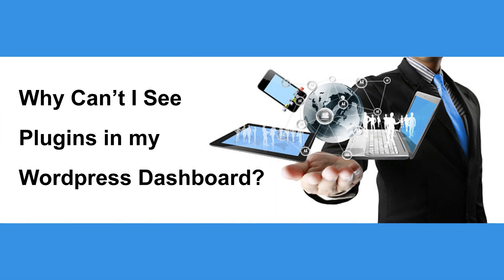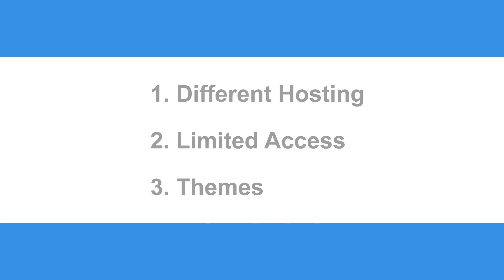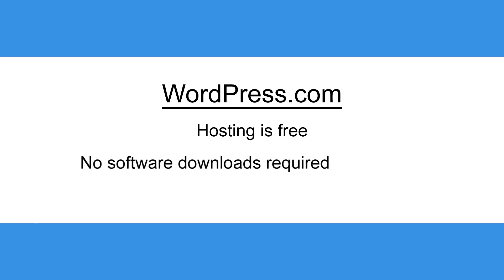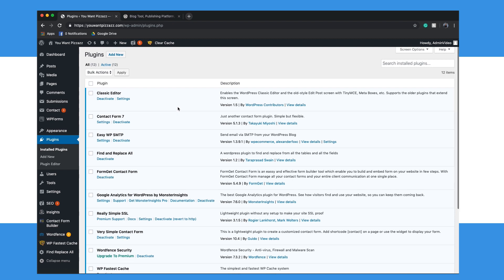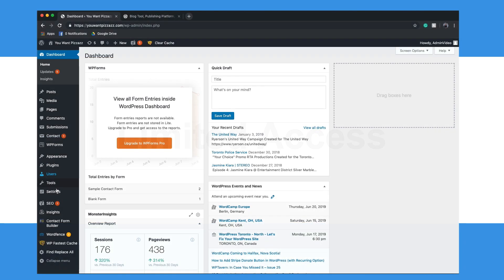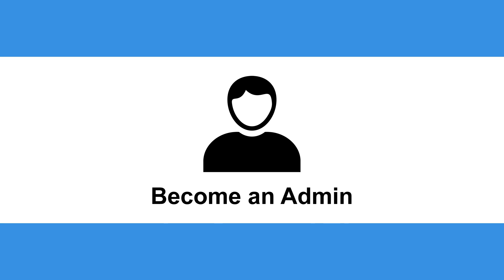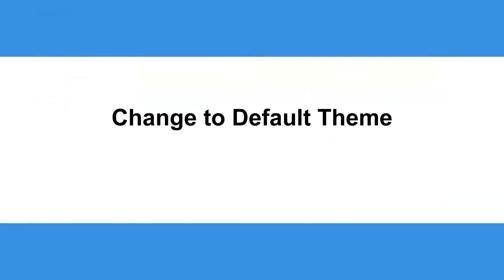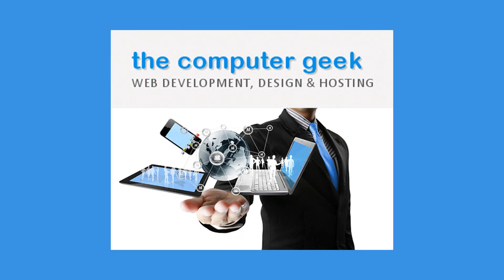Why Can't I See My Plugins in My WordPress Dashboard?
If you are unable to see the plugins panel on your WordPress dashboard, there may be a few different reasons as to why this might be happening. Some issues can be easier to fix than others, but it's best to find the source of the problem before attempting to fix anything.

Different Hosting
The most common reason as to why you can't see your plugins panel is because you have different hosting that does not allow plugins. There is a difference between having a WordPress.com website and a WordPress.org website. If you have a WordPress.com website, hosting is completely free and taken care of for you. Additionally, users do not have to download software onto their computer or manage web servers with this type of hosting. However, the downfall of having a WordPress.com website is that you are limited to certain features, which does not include the plugins panel. WordPress.org websites can be a lot more work but are considered to be more customizable and allow users to install plugins onto their site. All in all, if you have a WordPress.com website and you are looking to install plugins onto your site, it may be time to switch over to a WordPress.org website.

Limited Access
Another common issue for not being able to see the plugins panel is having limited access on your WordPress site. If you're not an admin and are working as a multi-site user, you may be restricted to certain functions on WordPress. Admins have full control over the site and can put limitations on your account, which may block off certain functions like the plugins panel. This is why it is best to become an admin in order to gain full access to your WordPress website.

Themes
Certain themes that have been installed onto your Wordpress site can also block off the plugins menu. All themes have different settings, functionalities, and limitations that can affect your user experience. Try changing your WordPress site to its default theme, and see if the plugins menu pops up. If this works, it may be time to invest in a new theme that better suits your website.

If the above solutions do not work for you, it may be time to call a WordPress expert to help fix the problem. Call the Computer Geek at to help with your plugins menu, as well as any WordPress related issues you might have.